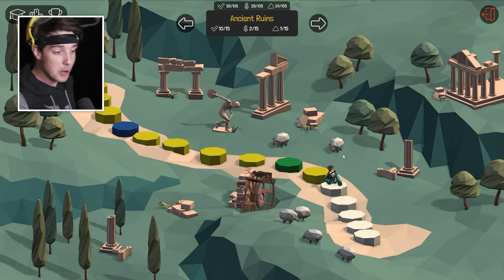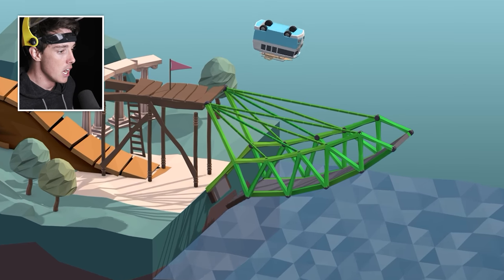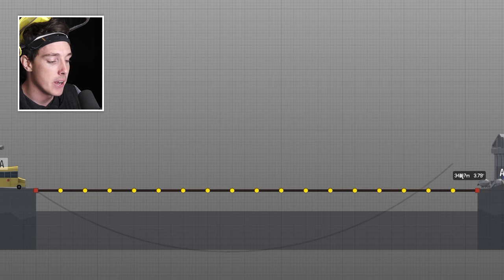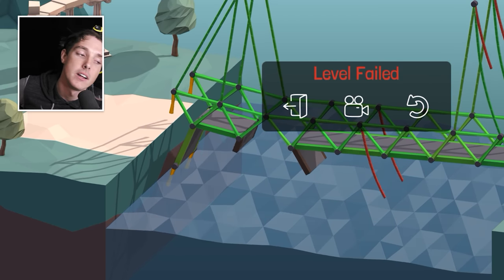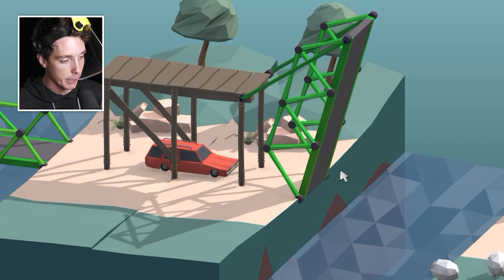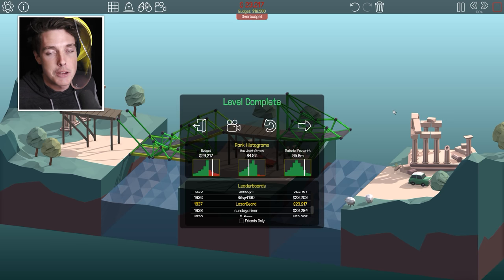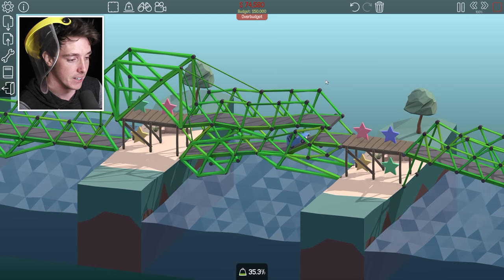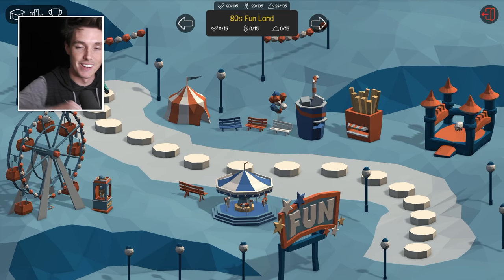THE MOST DANGEROUS BRIDGES! - Poly Bridge #11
Poly Bridge Gameplay and Funny Moments returns with THE MOST DANGEROUS BRIDGES! Want more Poly Bridge Gameplay and Funny Moments? BELT DA BLOODY LIKE BUTTON!

►ASTRO Gaming! Awesome Headphones and Gear!

Social Media!

►FAQ!

What Headphones/Chair do you use?
Razer Headphones ( go to the site youll see)
DXRacer Chair